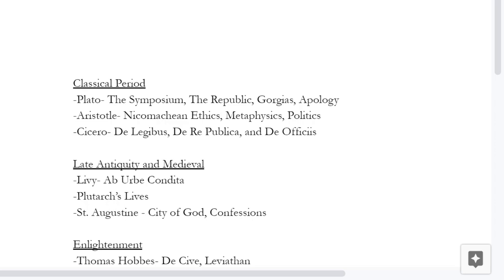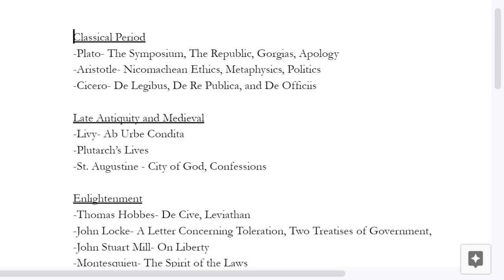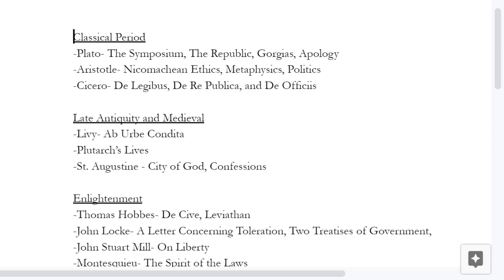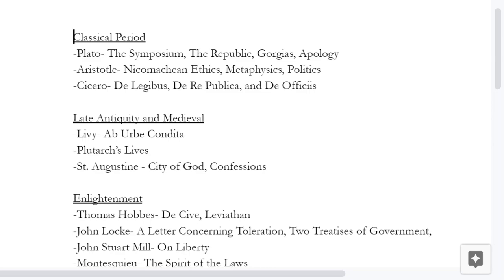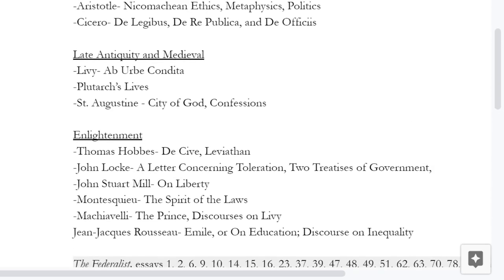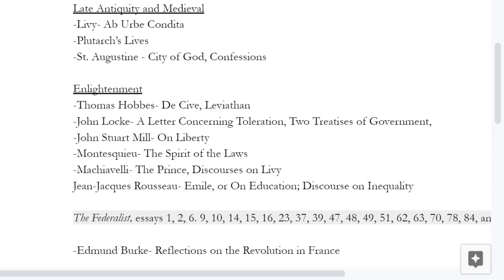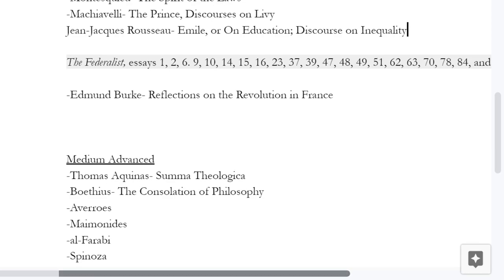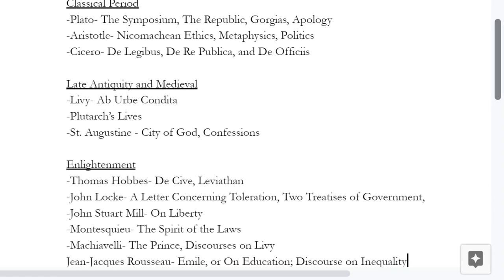Political Philosophy Reading List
In which the narrator describes his favorite political philosophy tracts.